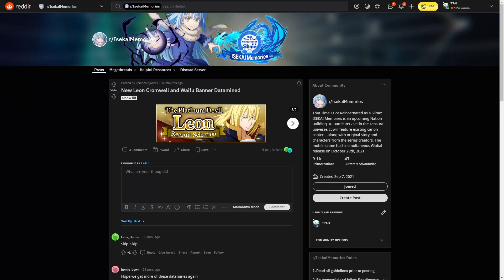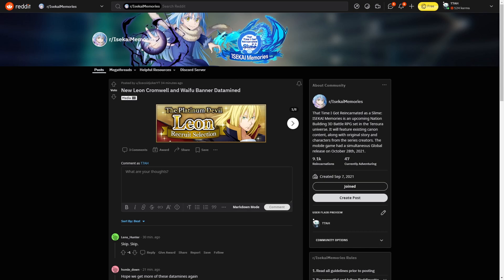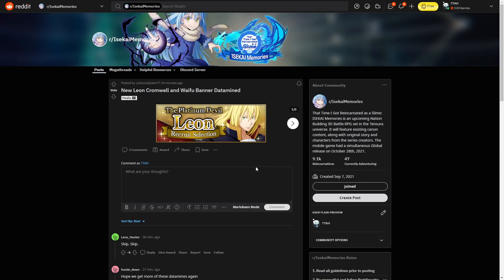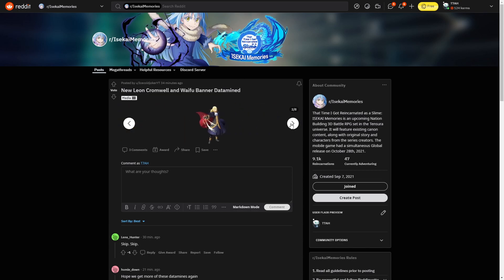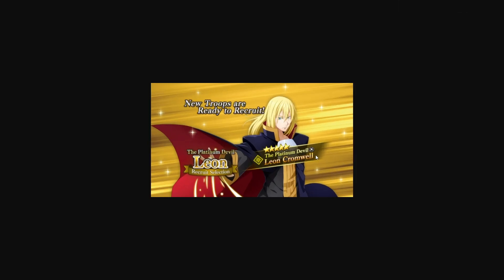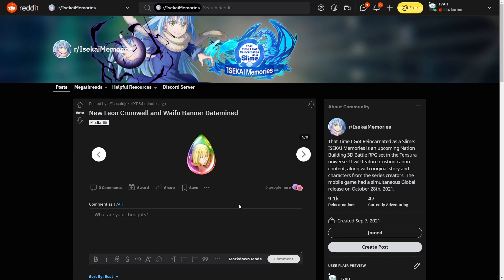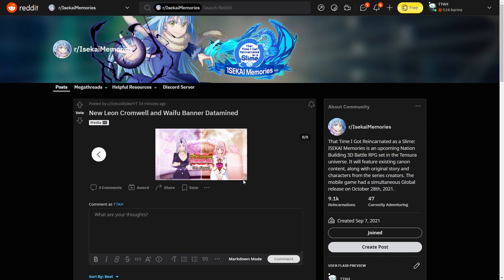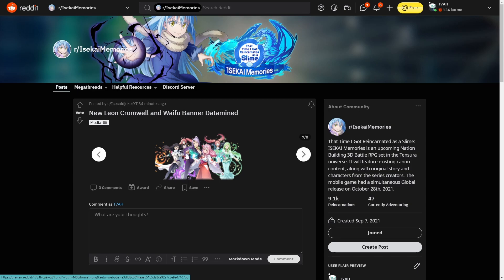DEMON LORD LEON CROMWELL ARRIVES!!! NEW DATAMINE LEAKS!! | Isekai Memories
New datamined information for Isekai Memories shows us that a new Leon will be coming to the game! Will he be any good?